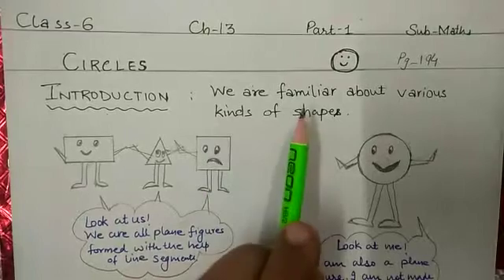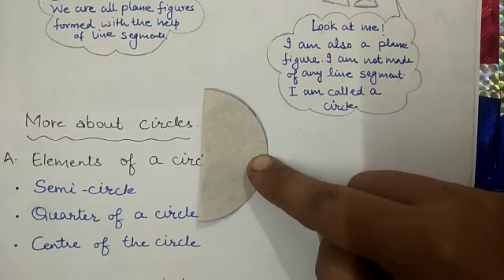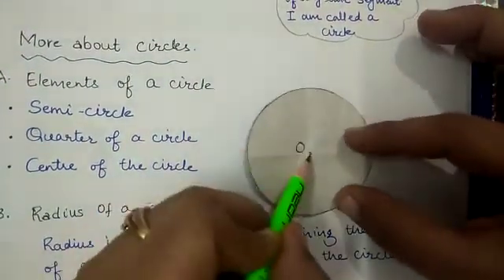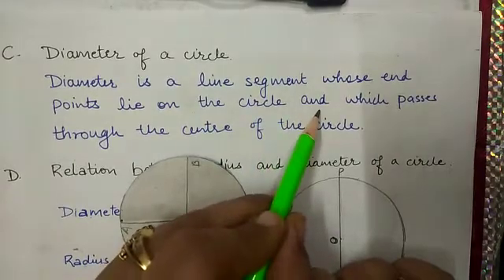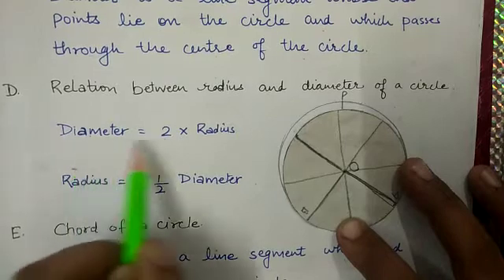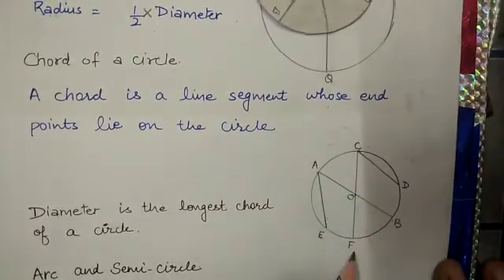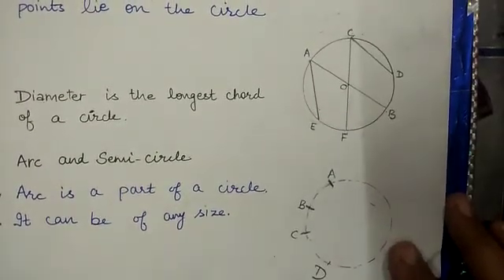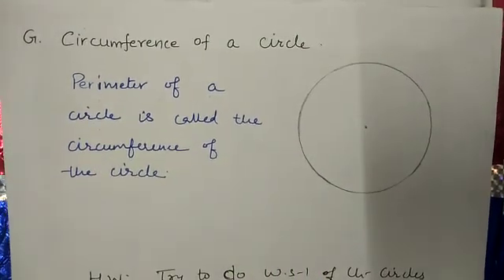Class 6th, Subject Maths, Chapter 13, Part 1